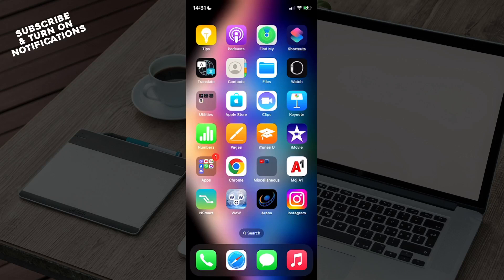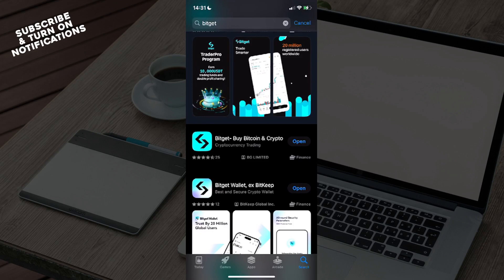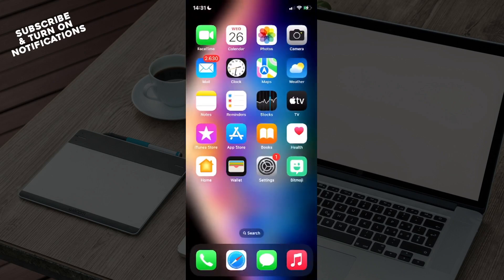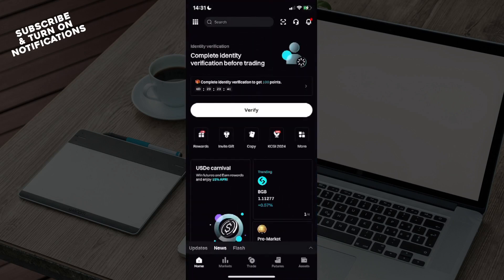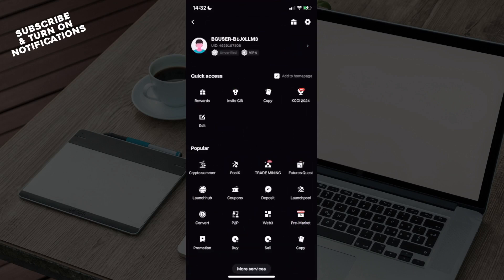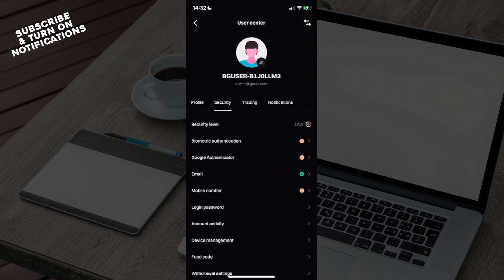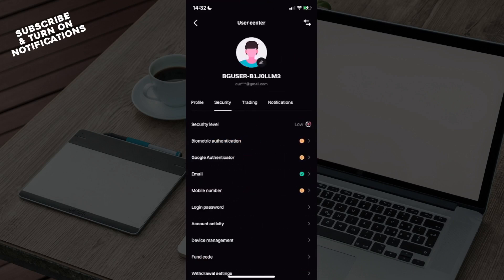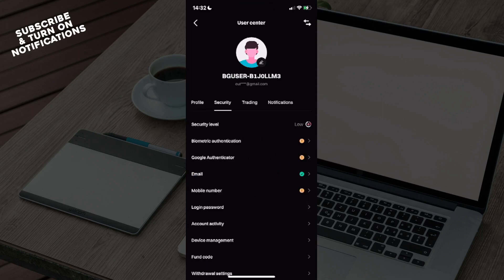How To Change Password On Bitget Account (Easiest Way)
In this video I will show you How To Change Password On Bitget Account . It would be good if you watch the video until the end so that you don't miss important steps.